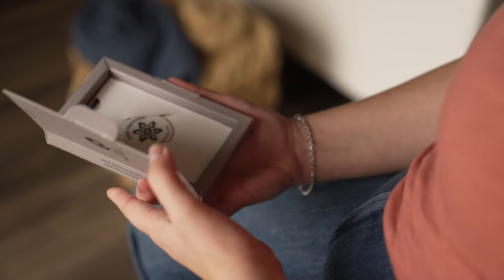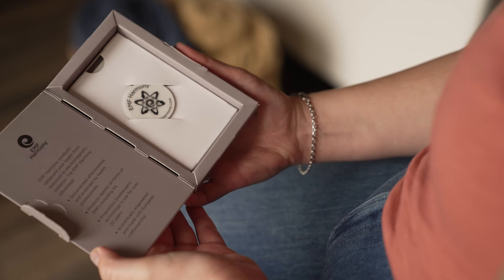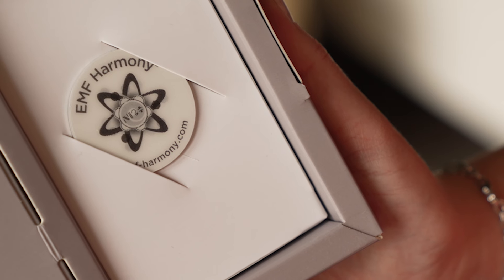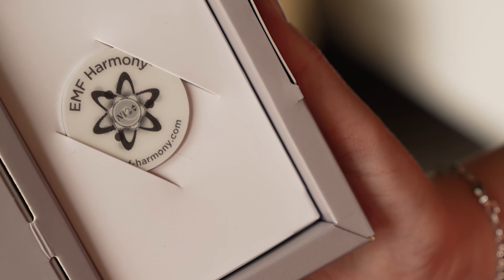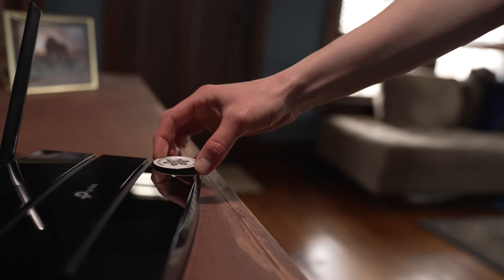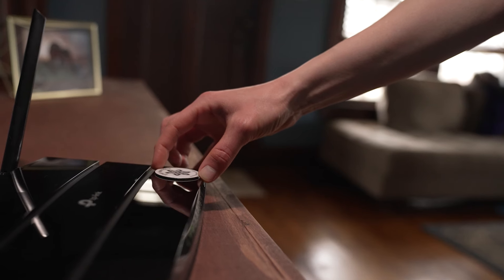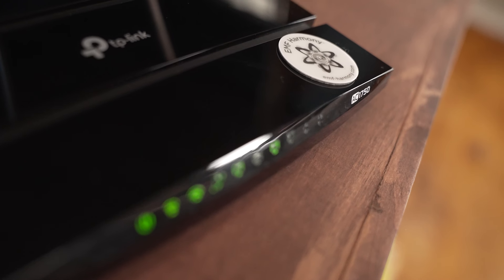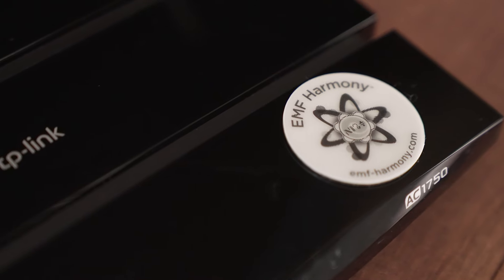EMF Harmonizer Ultra - Wi-Fi Router EMF Protection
The EMF Harmonizer Ultra is an EMF protection sticker for the most powerful EMF emitters around your home – WiFi routers, smart meters, smart home hubs, microwave ovens, and induction cooktops. It works by harmonizing the damaging electromagnetic radiation emanating from these devices, as well as by supporting your body against their harmful health effects.

Wi-Fi routers (including extenders and boosters), utility smart meters on your home, and smart home hubs for controlling your “smart” appliances and home accessories, are all powerful EMF radiation emitters because they broadcast their frequencies over a wide area.

Features:

- The EMF Harmonizer Ultra is a 1.6” diameter stainless steel disc that you stick anywhere on the device.
- It is affixed with an adhesive backing - simply peel off the white film and press it onto the device.
- It will not interfere with the functioning of the device to which it is attached.